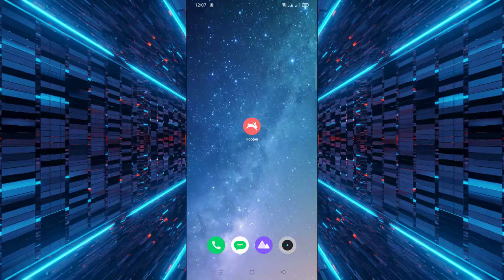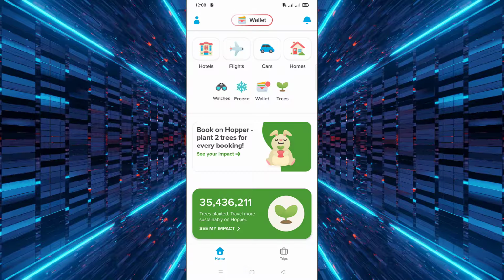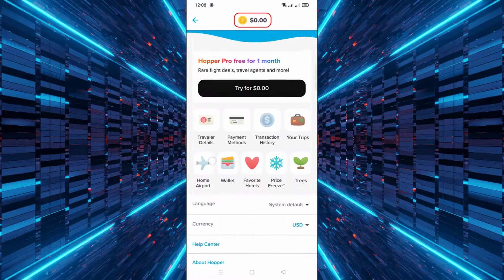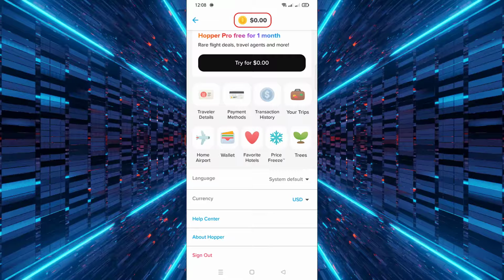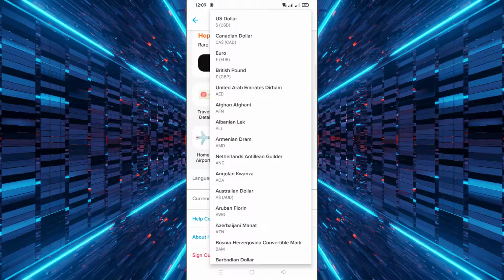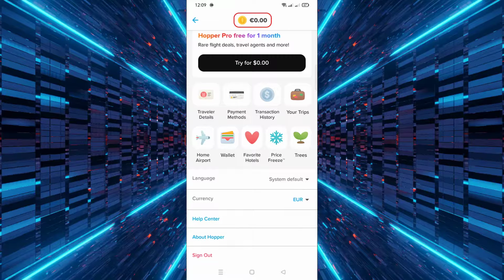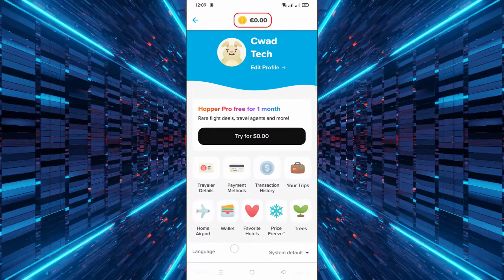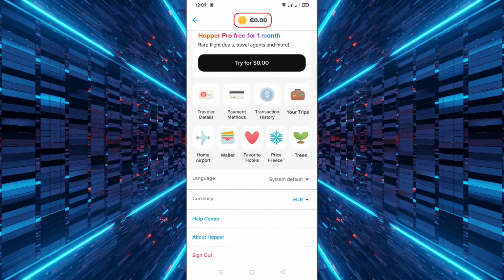How to Change Currency in Hopper App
Want to see prices in your preferred currency instantly? 💰
This video shows how to easily switch currency on the Hopper app on your phone. 📱

Hopper app tips and tricks make booking flights and hotels simpler. 🏨
Learn how to update your display currency so you can plan trips efficiently. 🌍

Changing currency in Hopper ensures you always see accurate pricing. 💵
Stay in control of your travel budget and avoid surprises when booking. 🧳